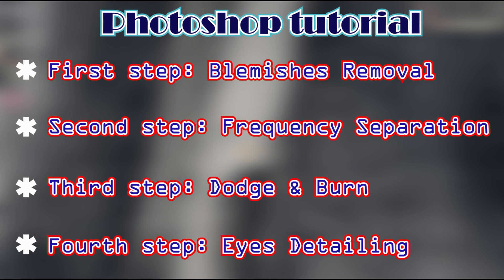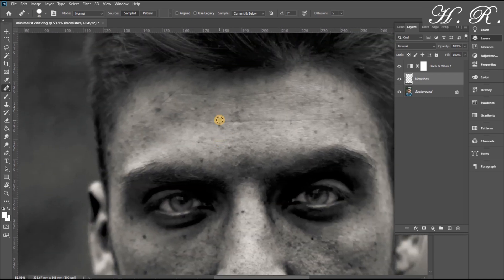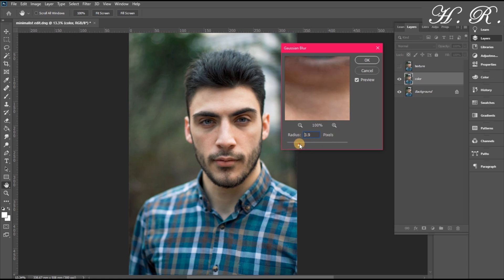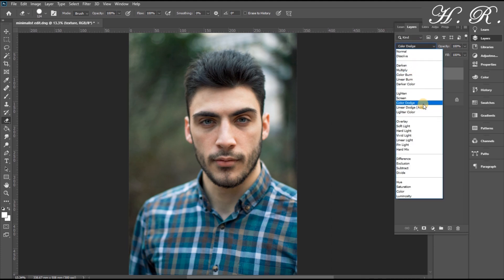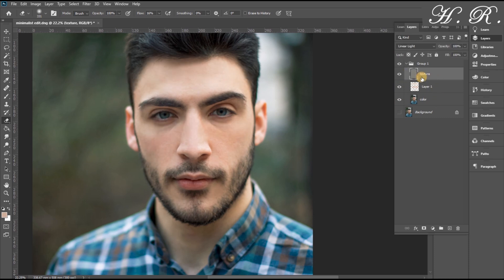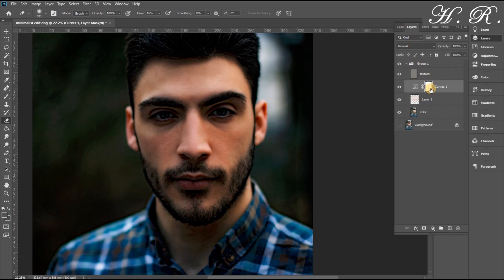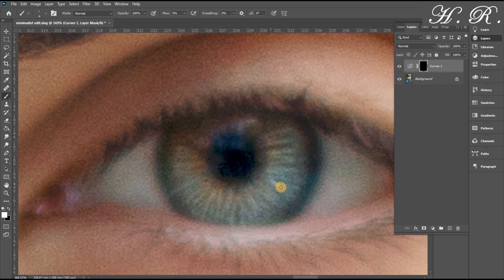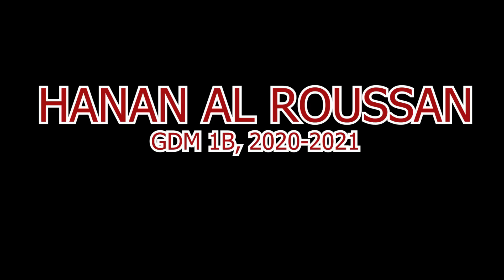How to do skin retouch and eyes detailing in 4 EASY steps using PHOTOSHOP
Hello, this is a tutorial on how to do a skin retouch and eye detailing in four steps using
photoshop. Enjoy!